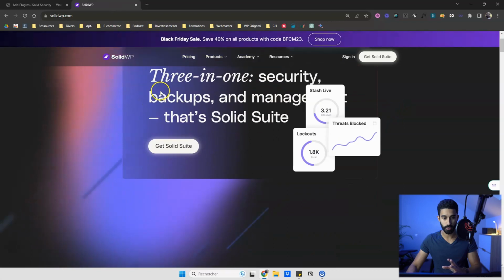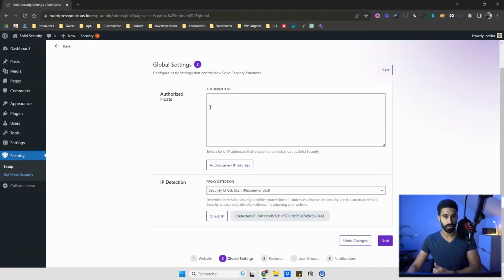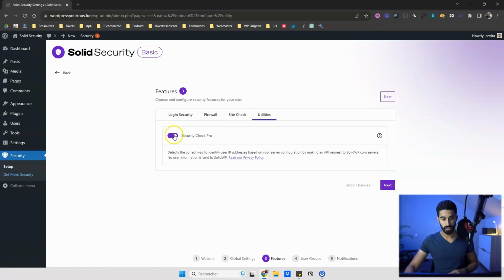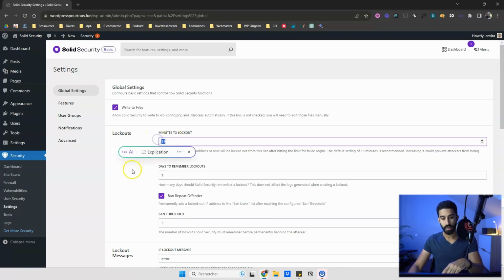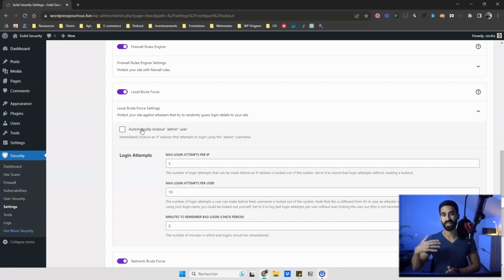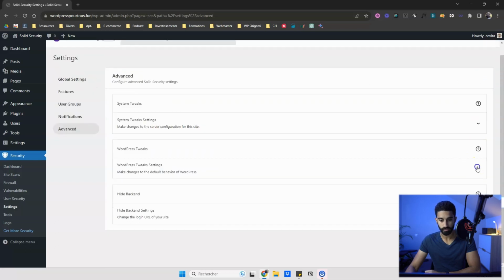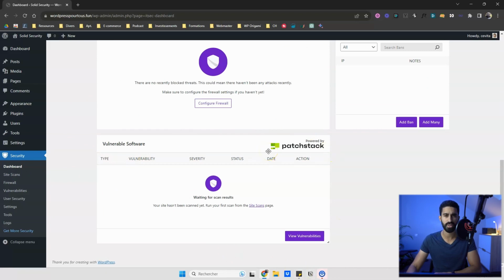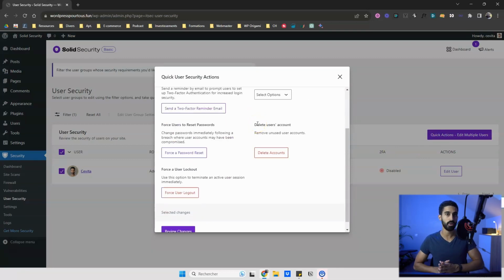Is this the best Security WordPress Plugin for 2026 ?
Ithemes Security has changed. The plugin has a new branding, a new website and has also new features. Let's dive into all the features and settings you can get from this (not really) new security plugin.

00:00 Introduction
00:44 New website
02:11 Onboarding
09:00 Global Settings
10:42 Features
14:24 Notifications
14:55 Advanced
16:23 Tools
17:25 Dashboard and PatchStack
18:47 Site Scan
19:30 Firewall and Vulnerabilities
19:45 User Security
20:56 Outro